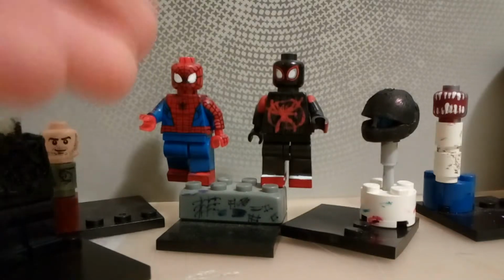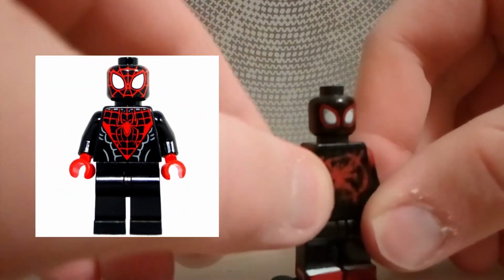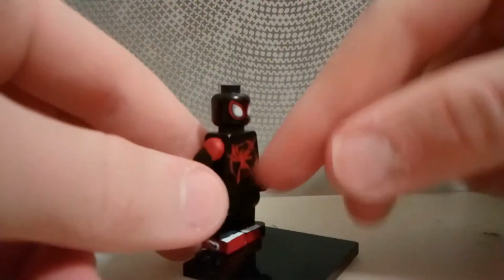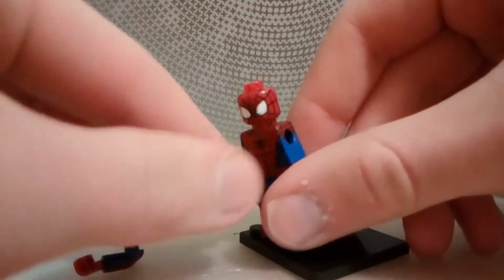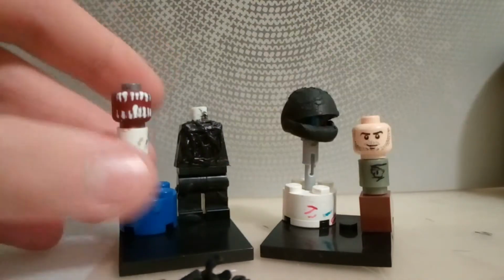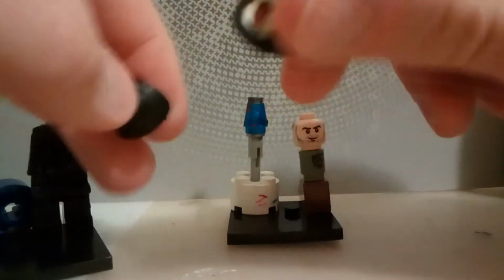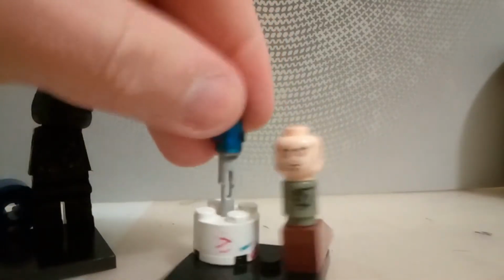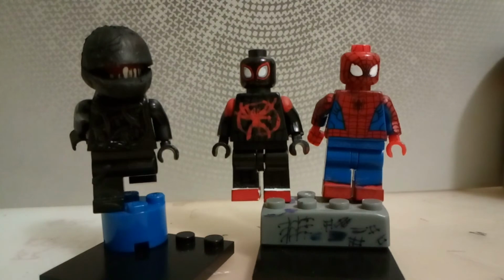Lego VENOM update and SPIDERMAN Into The Spiderverse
Hope you guys enjoyed this little update on my upcoming Lego custom minifigures